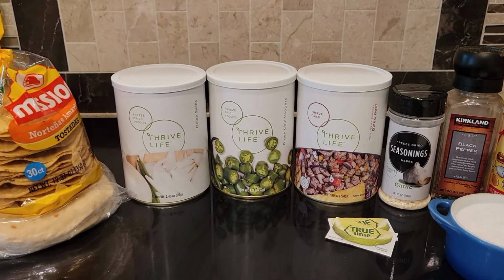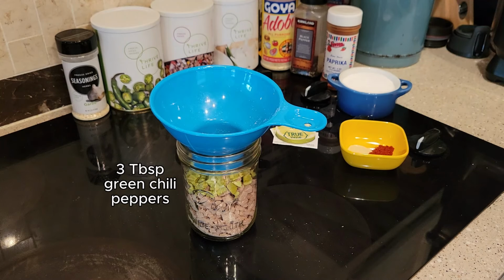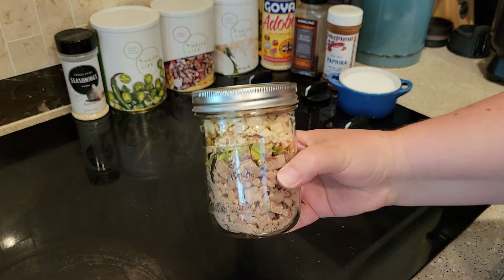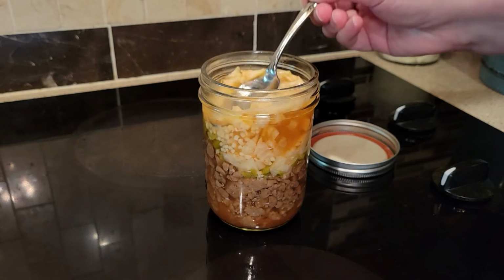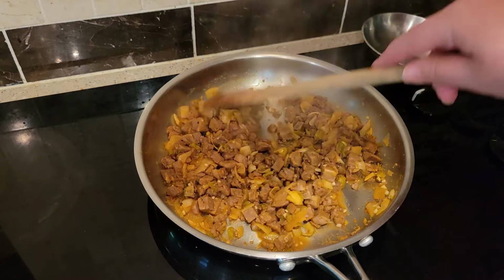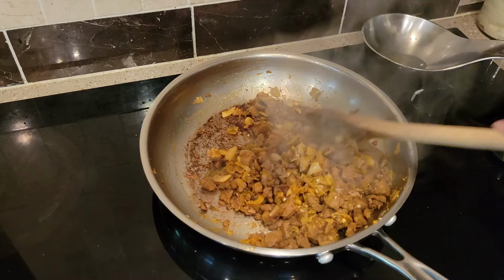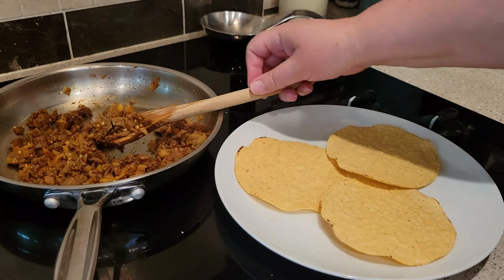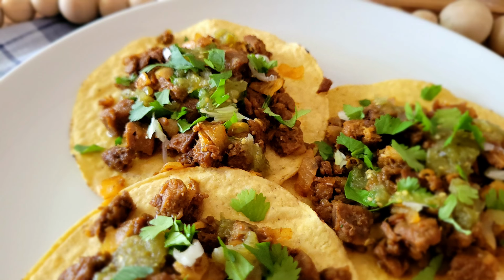Street Tacos Carne Asada Meal in a Jar Recipe | Freeze Dried Ingredients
When you live in South Texas and you have a craving for street tacos, you  don't have to look very far. Food trucks and neighborhood taquerias serve up some of the best street tacos available. But now that I have freeze dried food on my shelves, I don't have to look any further than my pantry. This recipe for street tacos is delicious and authentic. These tacos are sure to satisfy any craving. Traditionally, these are served in soft corn tortillas, so you'll need to get some of those (or make some -- see my Puffy Tacos video). But the carne asada (roasted meat) is fantastic on nachos, tostadas, or in flour tortillas as well. Enjoy!

-Purchase my e-book cookbook here!
-Purchase my paperback cookbook here!

My Recommended Products:
- Stainless Steel Cuisinart Pots & Pans (Amazon)
- Cast Iron Skillet (Amazon)
- Cast Iron Loaf Pan (Amazon)
- Dutch Oven (Amazon)
- Measuring Cups and Spoons (Amazon)
- Quart Jars Wide Mouth with Lids 12-pk (Amazon)
- Pint Jars Wide Mouth with Lids and Labels 15 pk (Amazon)
- Half-Pint Jars Wide Mouth with Lids 12 pk (Amazon)
- Oxygen Absorbers 200cc 120-pk (5-pc in 24 vacuum sealed bags) (Amazon)
- Vacuum Sealer for Wide Mouth and Regular Mouth Jars (Amazon)
- Anthony's Heavy Cream Powder 1-lb bag (Amazon)
- Litehouse Freeze Dried Jalapenos (Amazon)
- Litehouse Freeze Dried Spring Onions (Amazon)
- Unpretentious Baker Worcestershire powder (Amazon)
- Soy Sauce Powder from Spice Enthusiast (Amazon)
- Goya Adobo seasoning (Amazon)

Street Tacos (Carne Asada)
6 tacos
pint jar
1 heaping cup FD beef dices
3 Tbsp FD green chili peppers
1/3 to 1/2 cup FD onion slices
1 tsp FD garlic
1/2 tsp Goya Adobo seasoning
1/2 tsp paprika
pinch of salt, optional
2 packets True Lime
oxygen absorber

To Prepare:
Remove oxygen absorber and True Lime packets. Add lime powder to the jar. Fill the jar with near boiling water and cover. Allow to refresh for 20-30 mins or until beef is completely rehydrated. Heat a med/large skillet and add the contents of the jar. Bring to a boil over med high heat. Cook off the water, about 5 mins, stirring occasionally. When the water has mostly cooked off, add 2 Tbsp oil to the pan. Stir well to combine. Lower heat to medium and sauté for about 5 mins or until browned and fond develops on the bottom of the skillet. Loosen the fond with an additional Tbsp of water and remove from heat. Fill grilled/warmed corn tortillas with carne asada and top with fresh cilantro, fresh onion, and salsa verde. Enjoy!

*Thrive Life has since closed its doors*